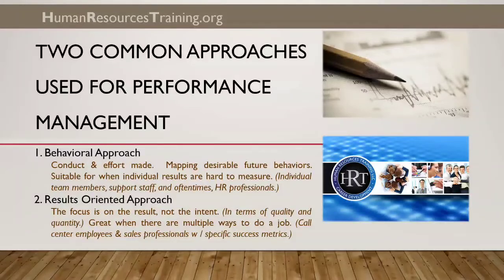Performance Management | Two Approaches | Human Resources | HR Training | Course Generalist | 344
| Performance Management | Two Approaches | Human Resources HR Course | Clip 443| Course Generalist Specialist Benefits